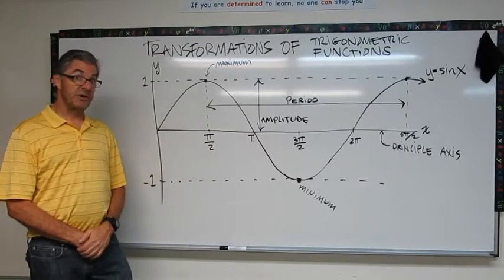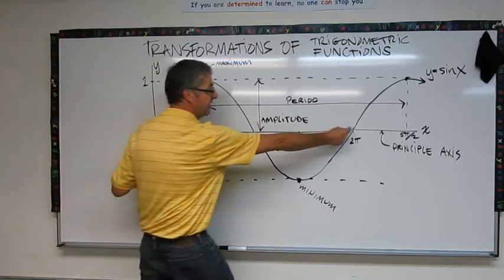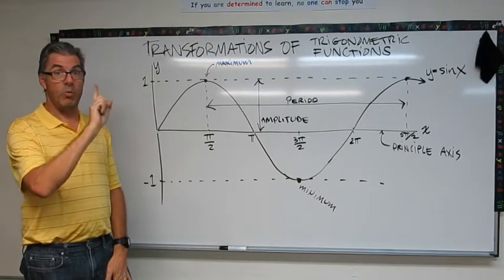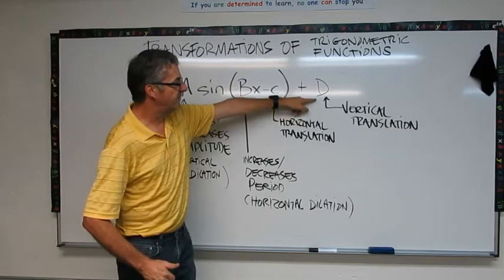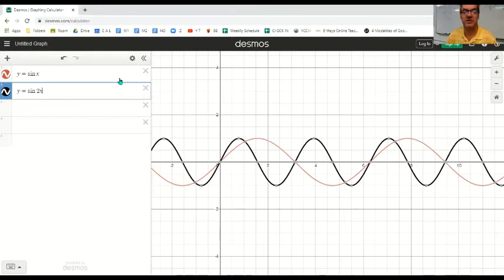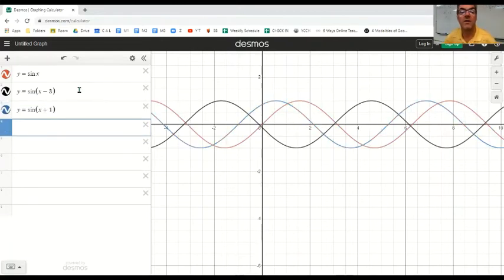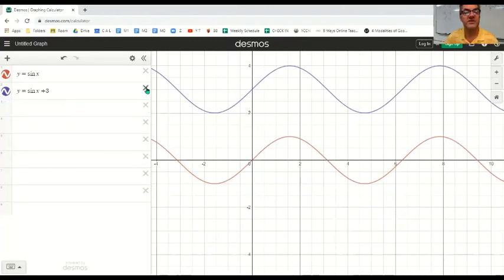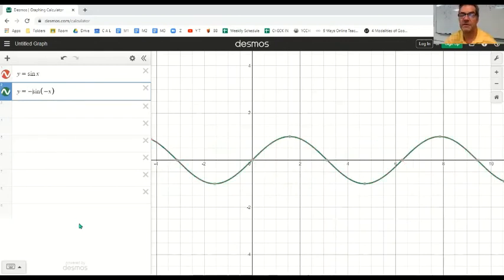Transforming Trigonometric Functions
This video describes how to transform y = sin x and includes Desmos examples.